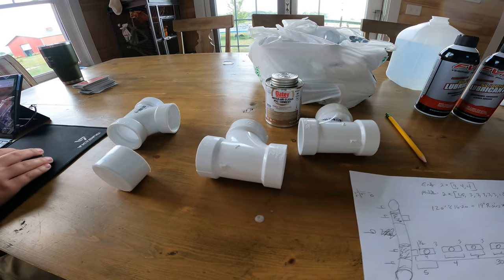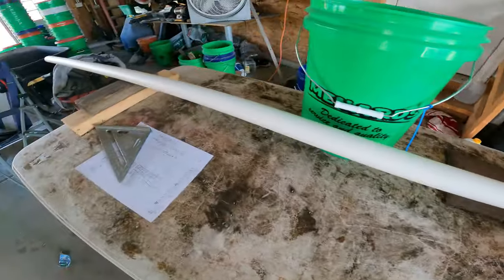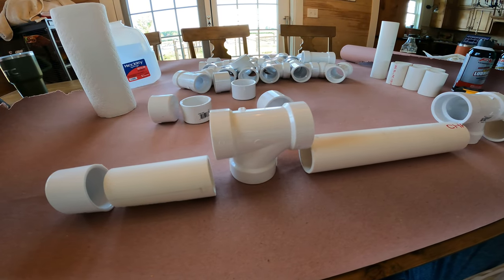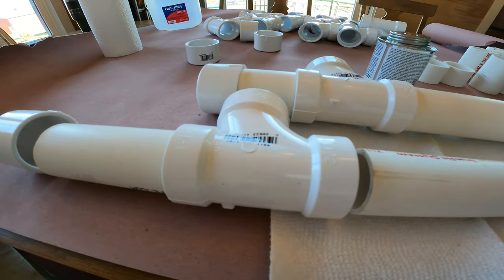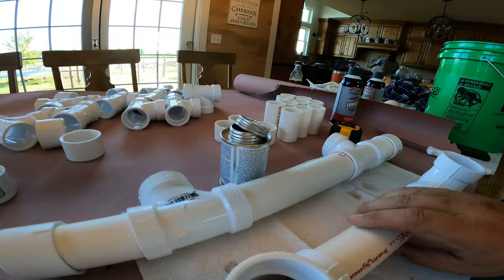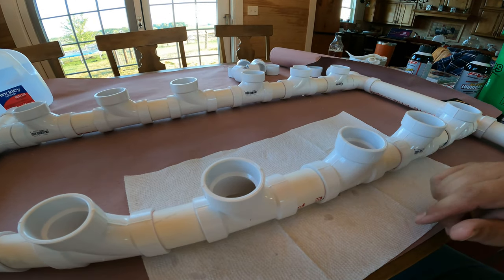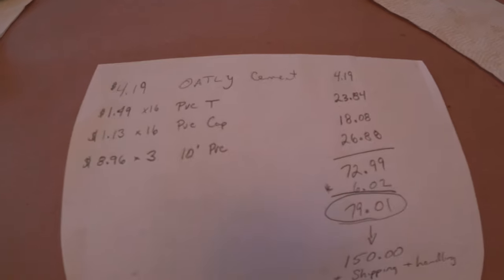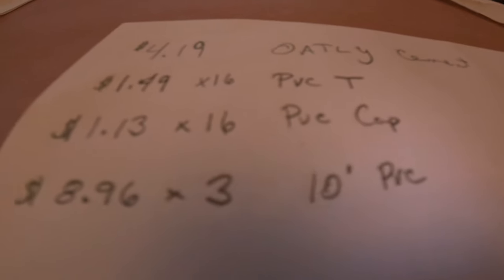Building a DIY Muck Boot Rack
In this video I build a muck boot rack out of PVC pipe.    It will hold 6 pairs of boots and is plenty sturdy.   We ordered one from Wayfair and decided to return it before even getting it built, it was really flimsy.   I'm pretty happy about how this one turned out.